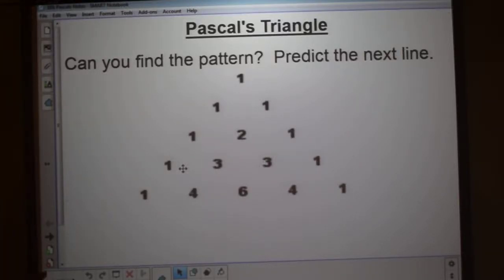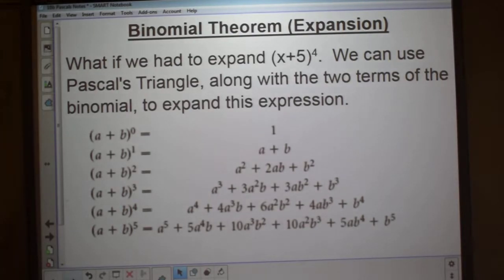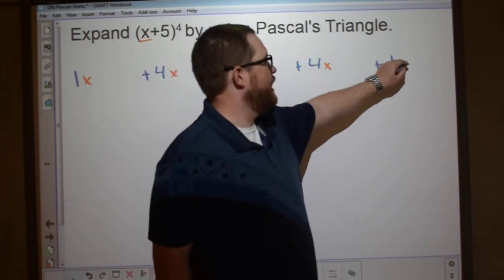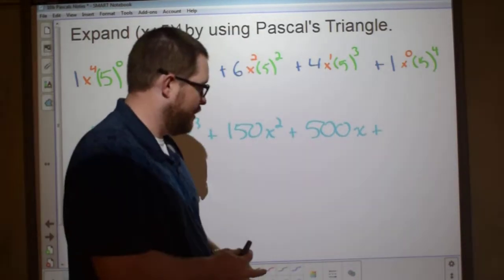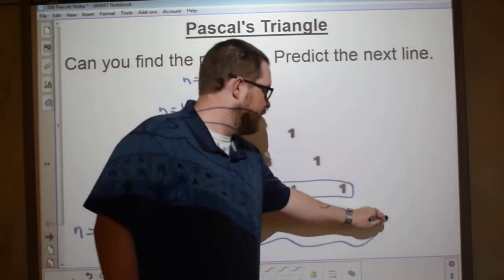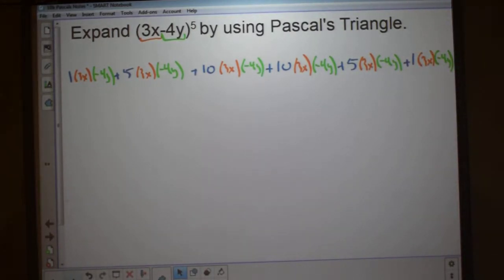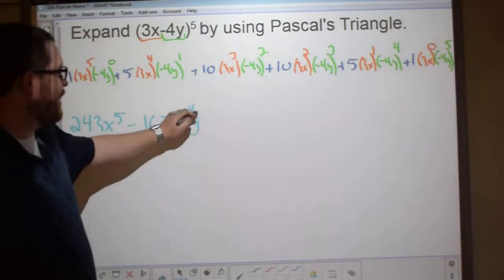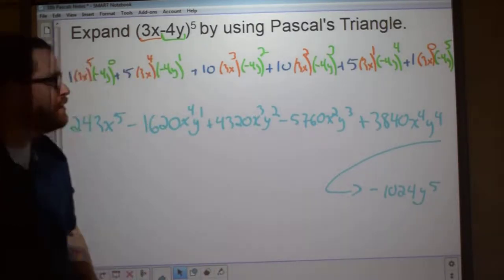Pascal's Triangle (Binomial Expansion)